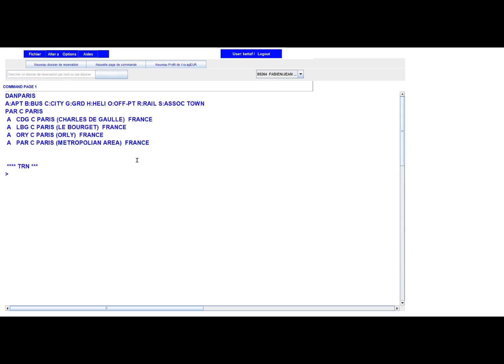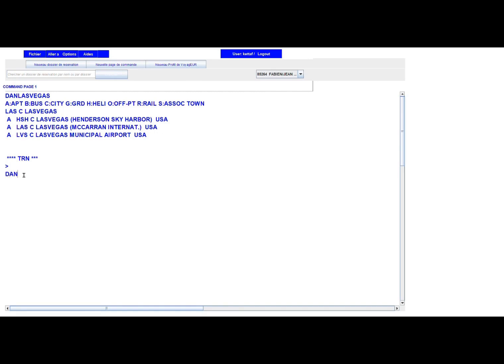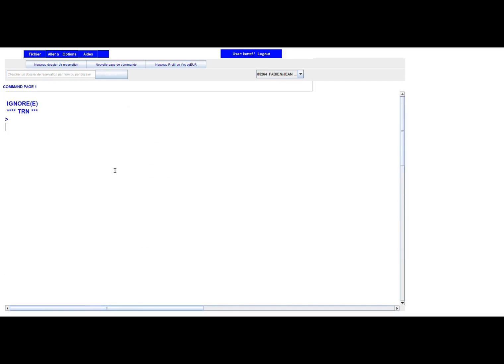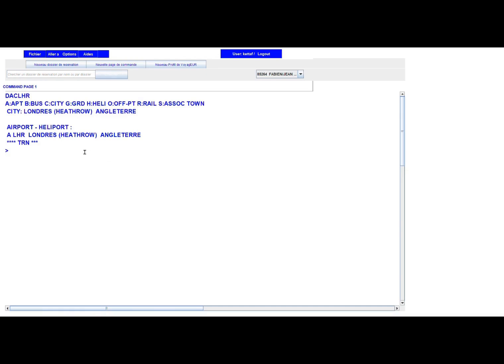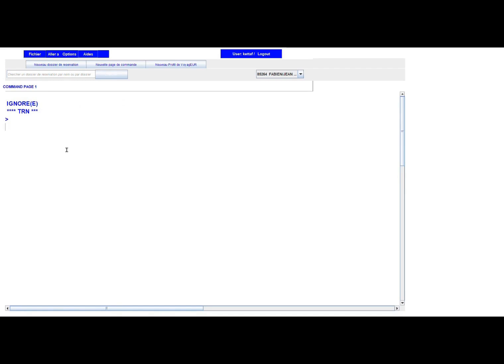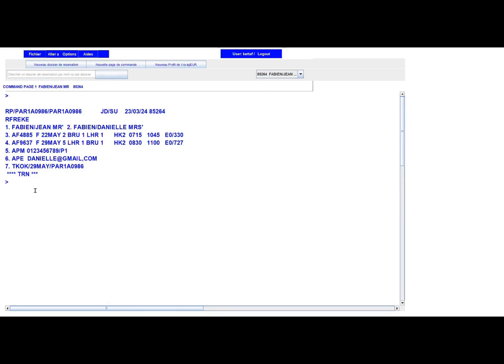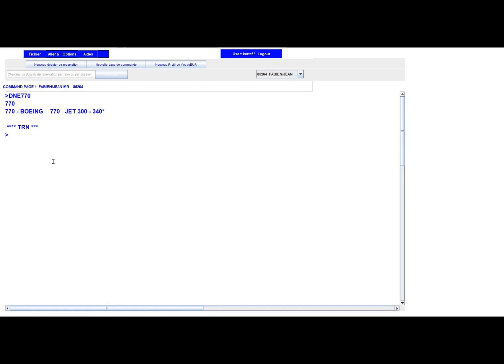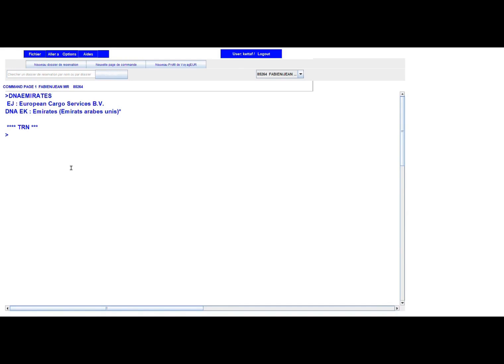Learn AMADEUS GDS, ATA Coding and Encoding. By Reda KETTAF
To be able to learn Amadeus commands, it is necessary to know the IATA codes of airports, cities, countries, airlines.